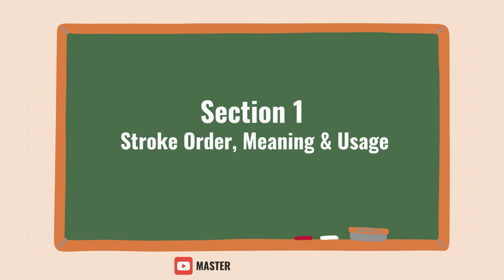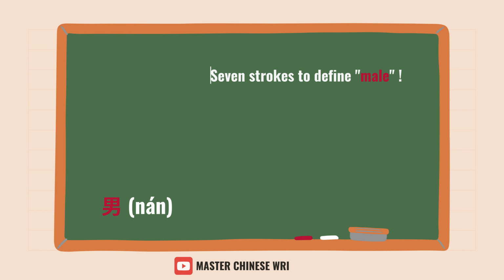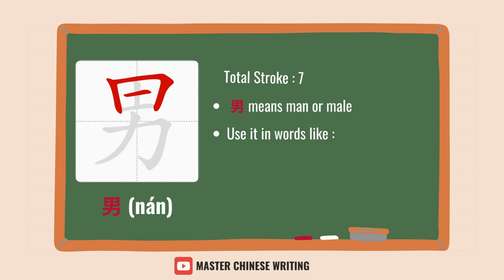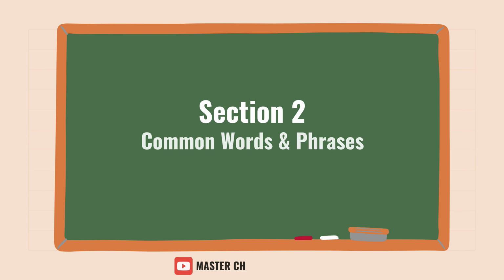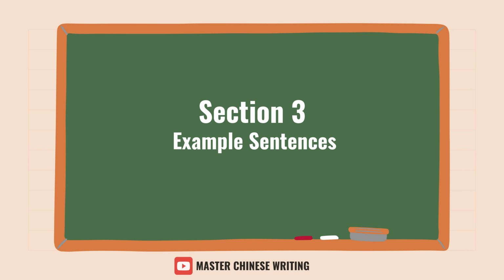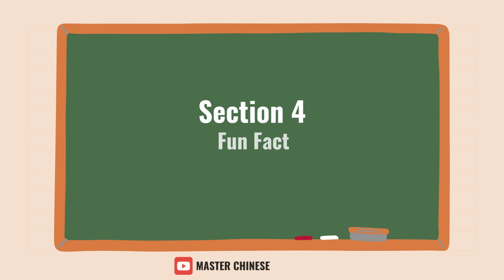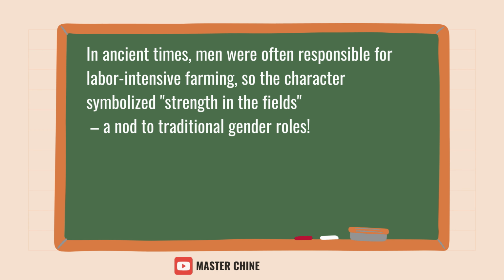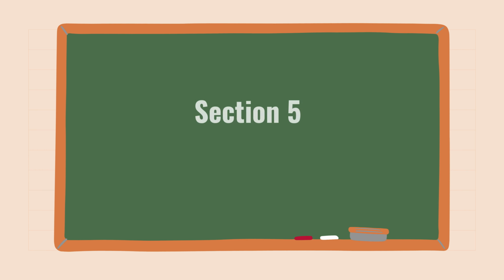Learn in Seconds! | How to write 男 (nán) | Chinese Writing for Beginners ✍️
*Learn in Seconds!!!*  | How to write *男* (nán) - Man / Male

00:20 - Section 1 : Stroke Order, Meaning & Usage
00:53 - Section 2 : Common Words & Phrases
01:05 - Section 3 : Example Sentences
01:20 - Section 4 :  Fun Fact
01:45 - Section 5 : Interactive Challenge